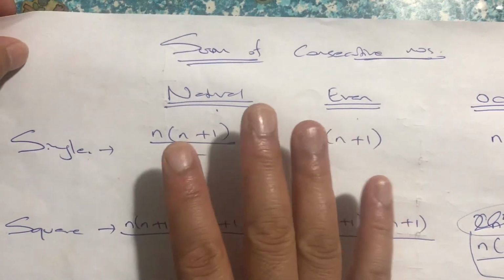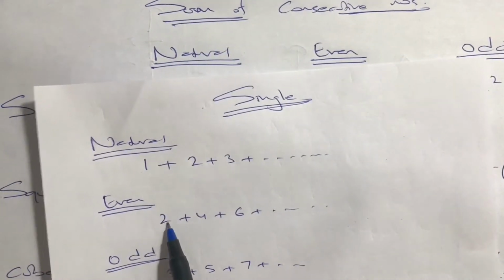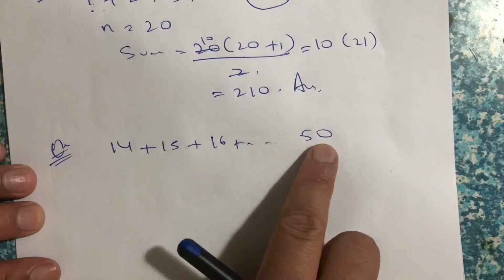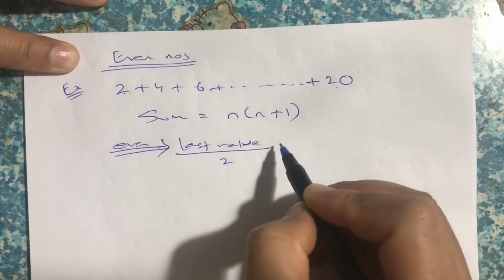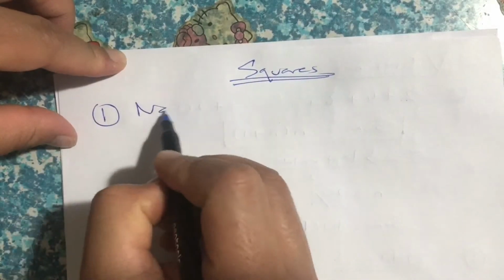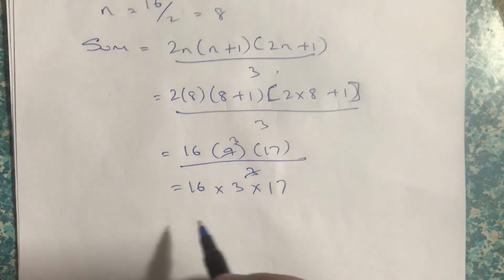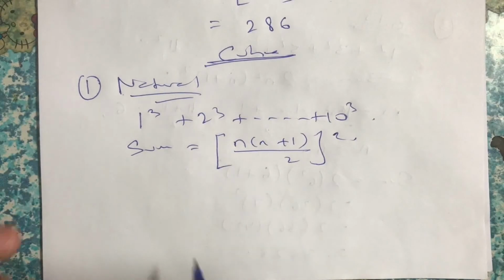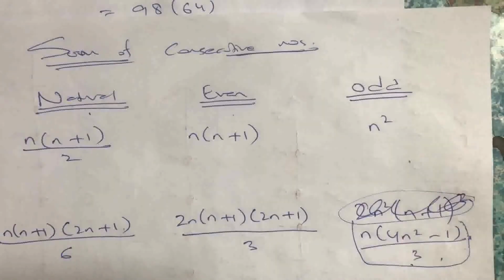Class XI Sequence & Series (Sum of Consecutive Numbers)